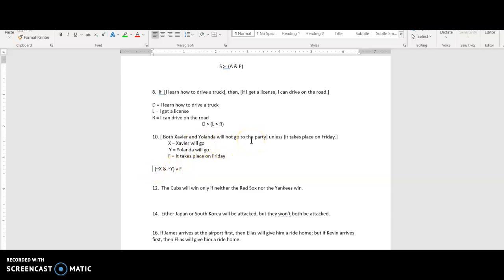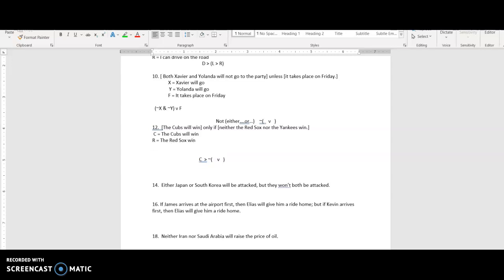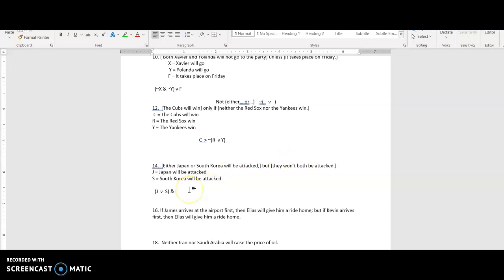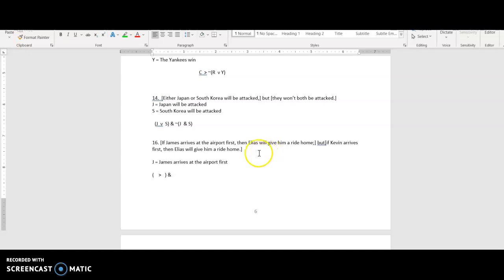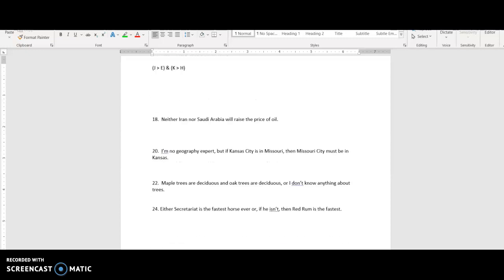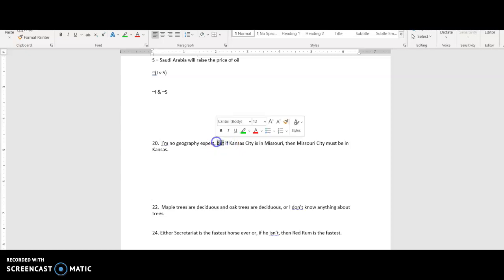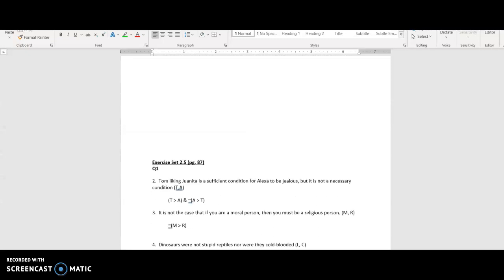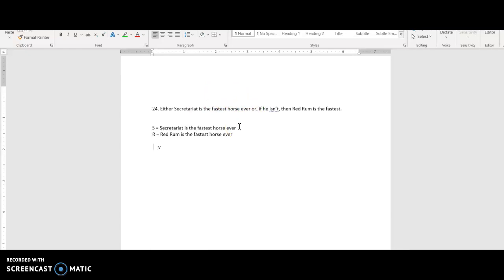Kenny, Ex. 2.4, even (pt. 2)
Ex. 2.4 even (pt. 2)